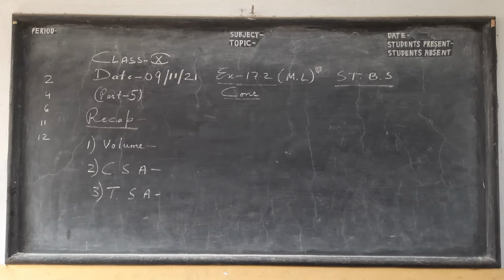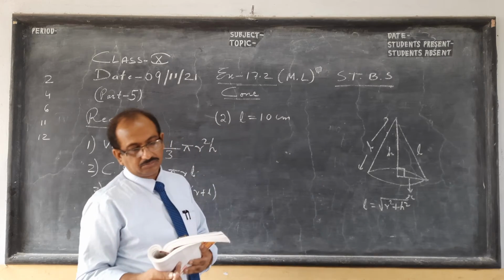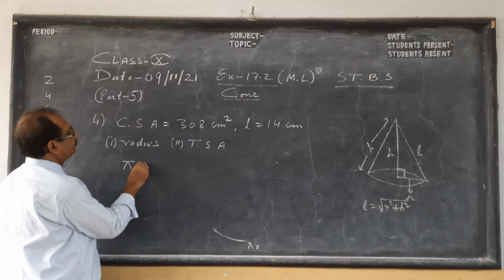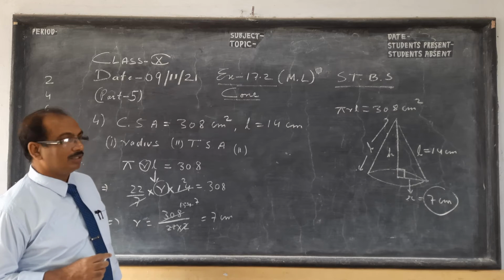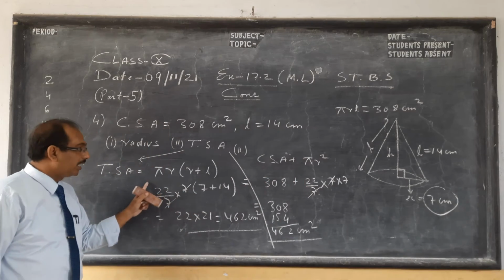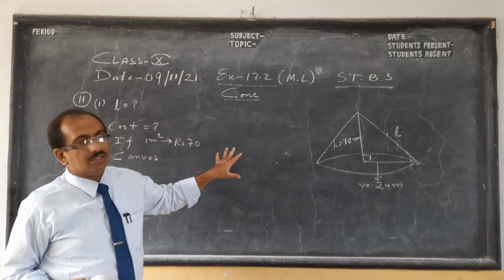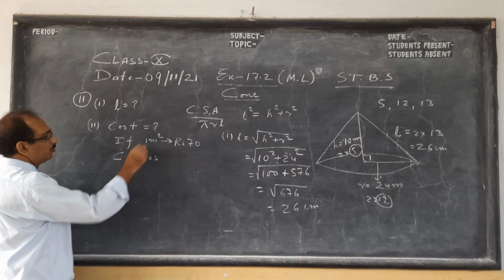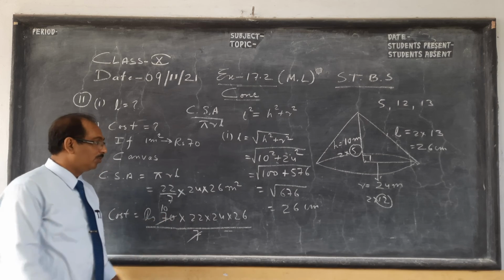Cone /Part 5/ICSE/Mathematics/Class 10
In this video,we solve some problems on cone to clarify the concepts.